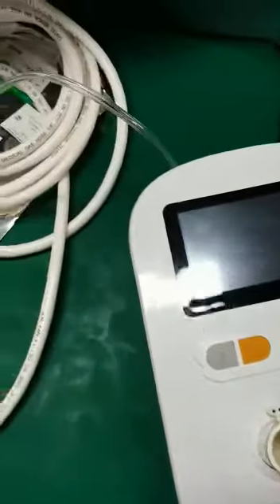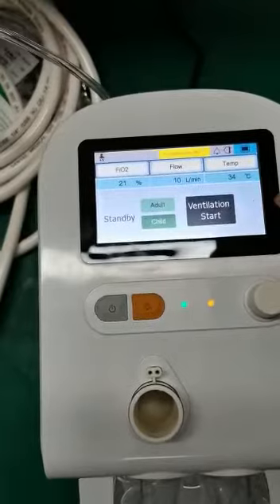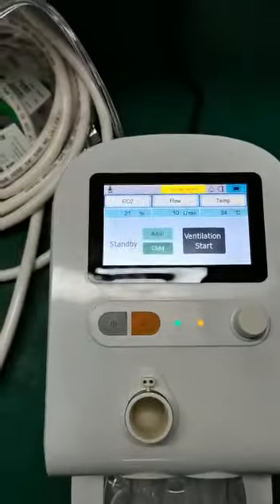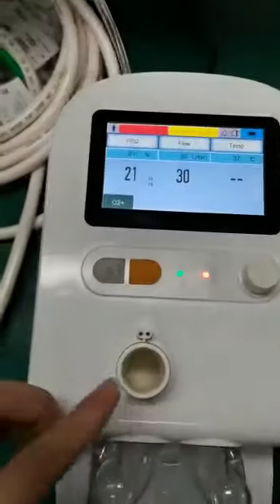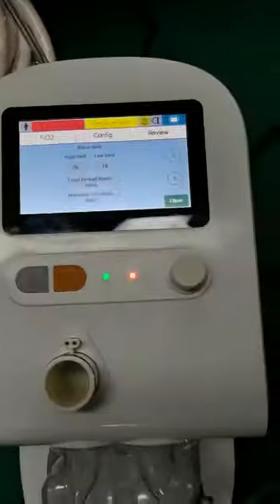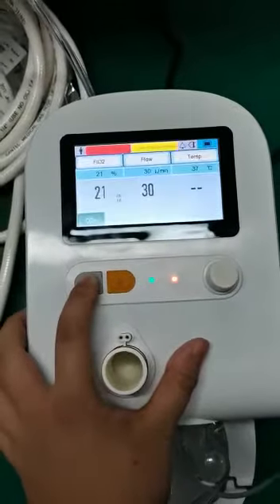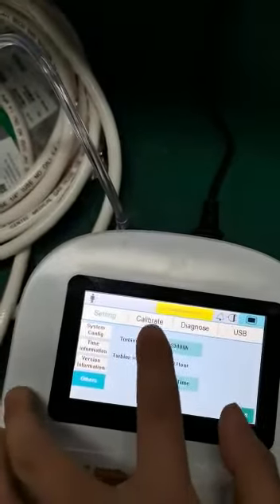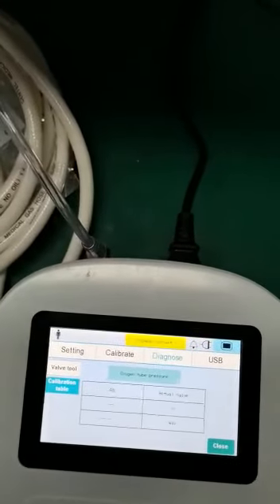May 28, 2021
Video from Gopi Chandran D